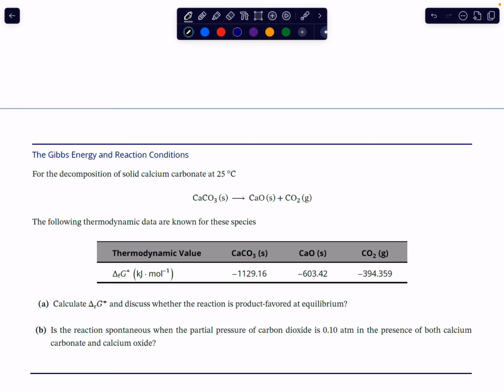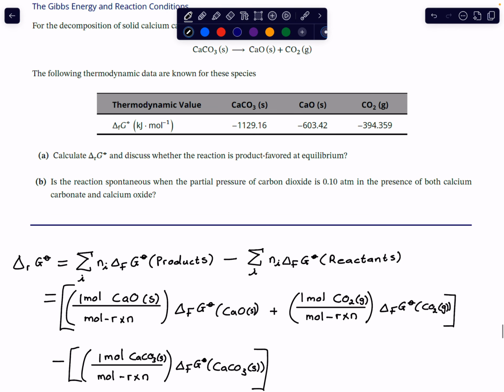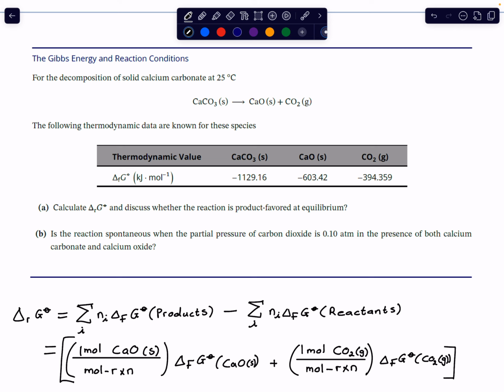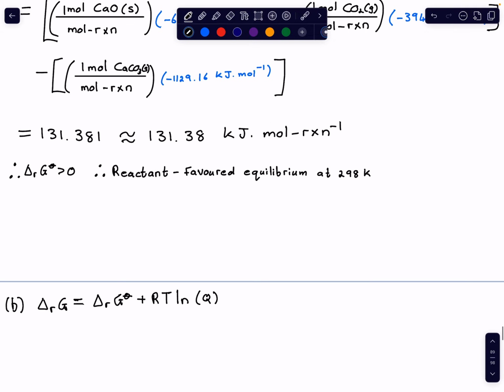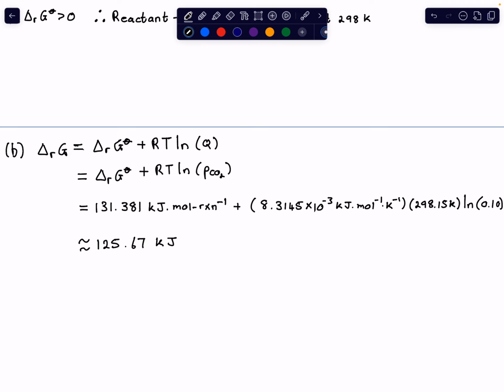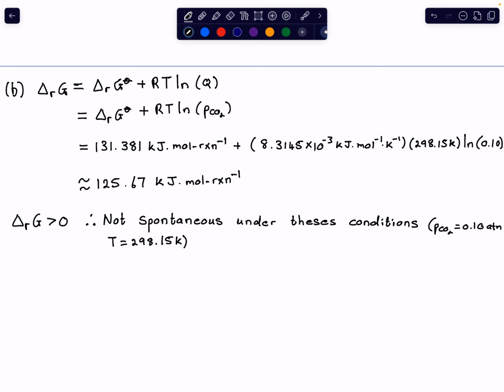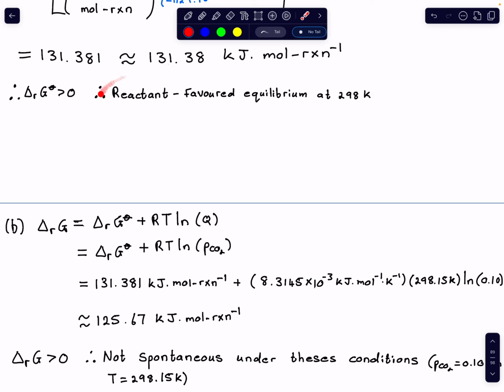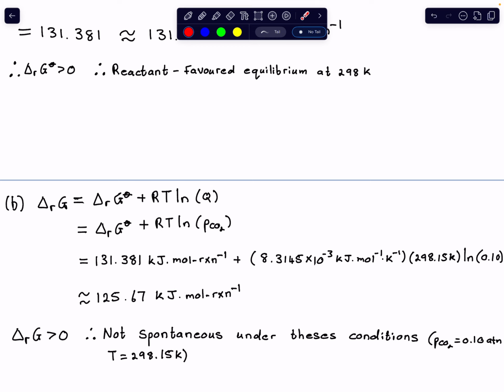The Gibbs Energy and Reaction Conditions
In this video we look at how the actual reaction conditions can influence the spontaneity of a reaction, by calculating the Gibbs Energy of Reaction.